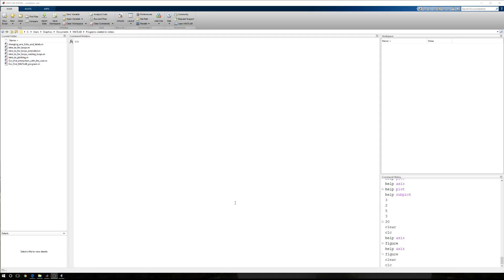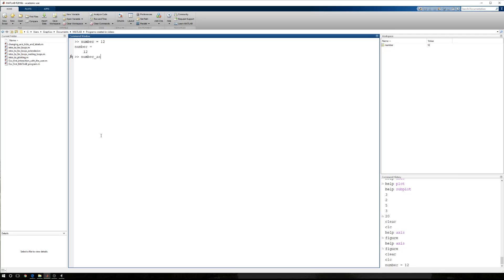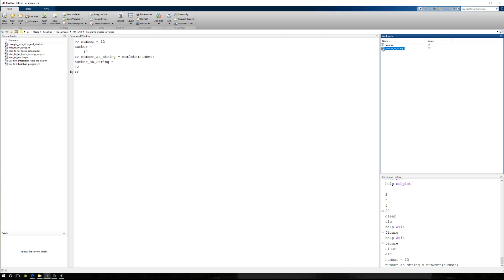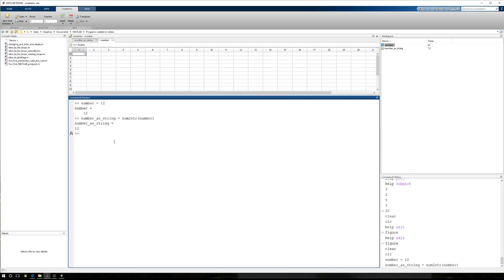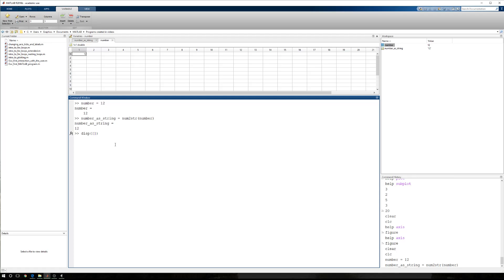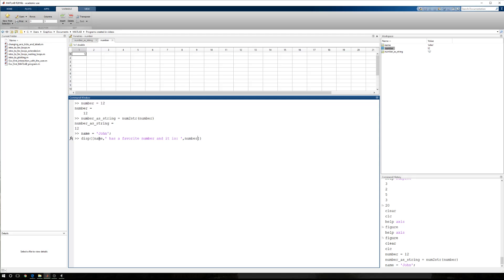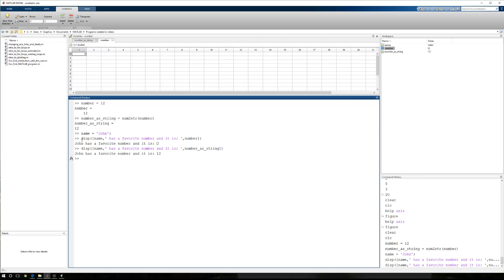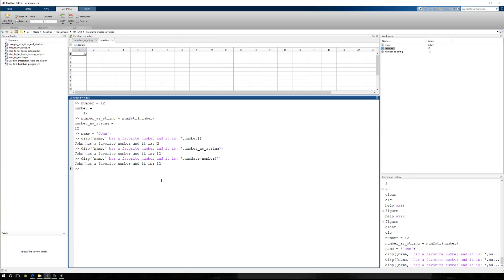MATLAB Function num2str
This tutorial runs quickly through how the "num2str" function works in MATLAB.